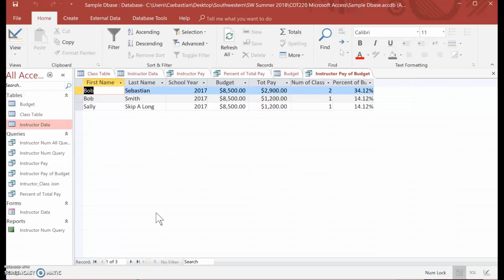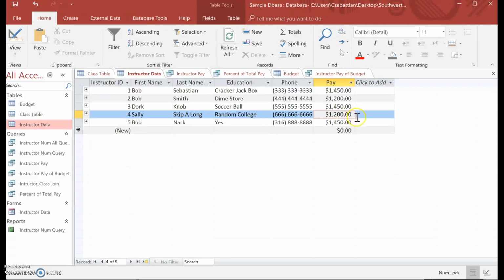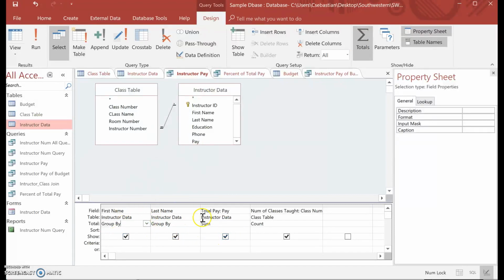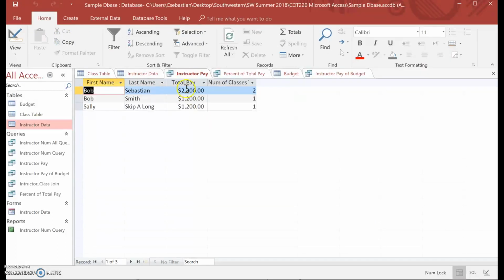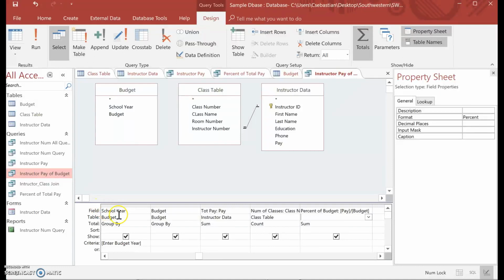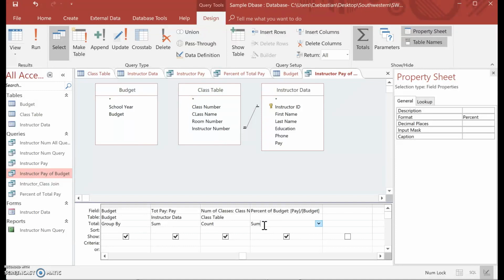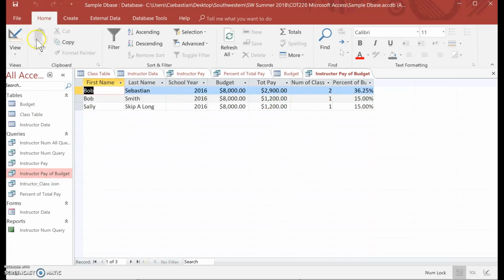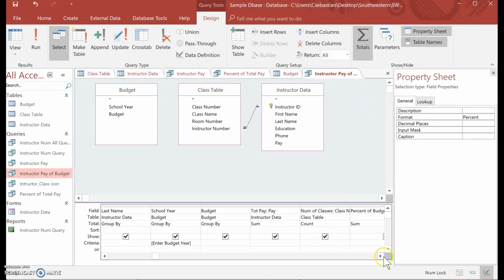COT220 Access U3 - MicroLess